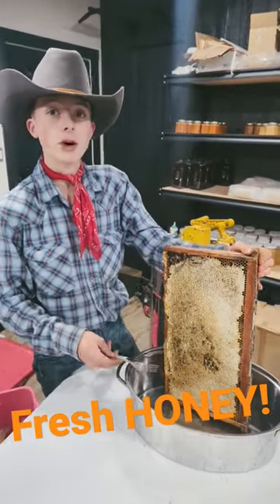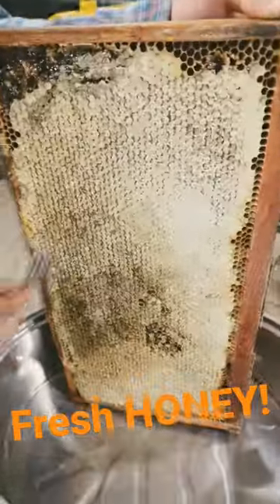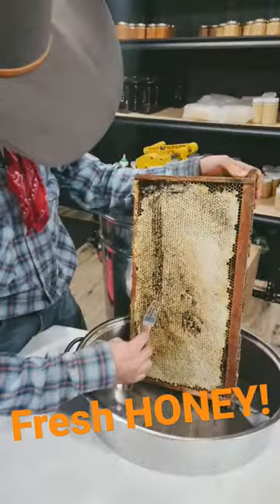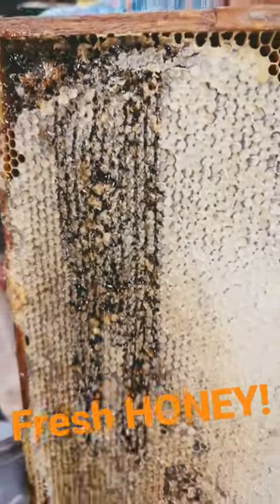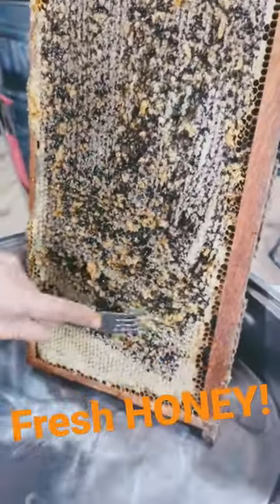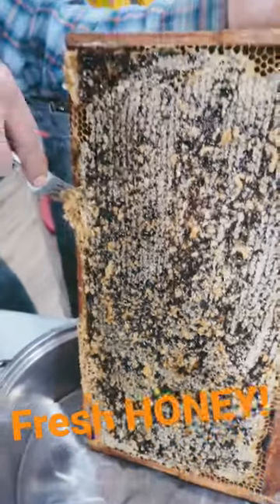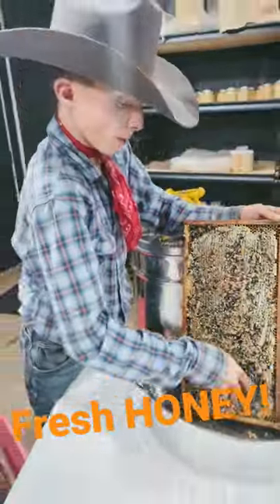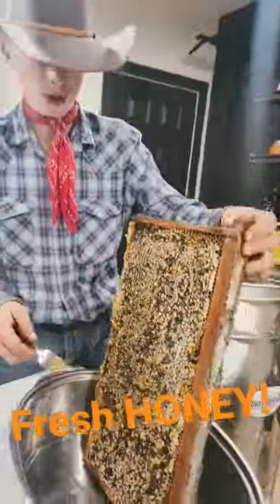Fresh HONEY! SATISFYING EXTRACTING HONEY 🍯